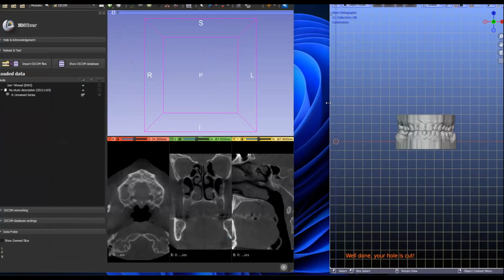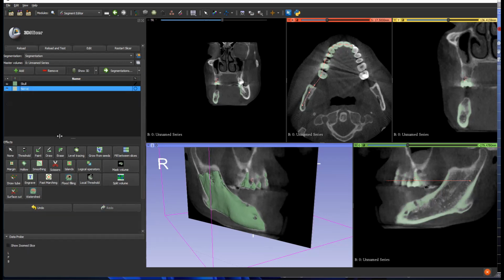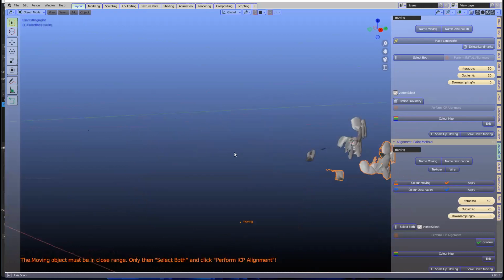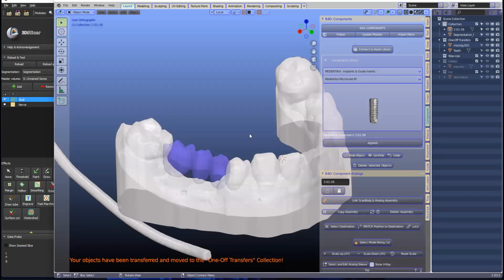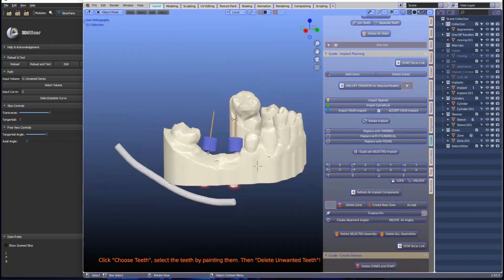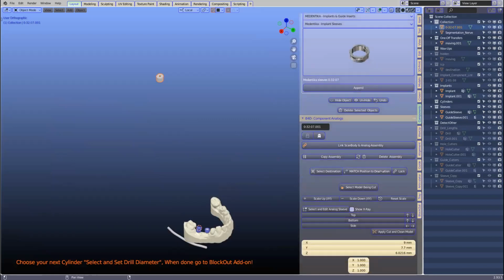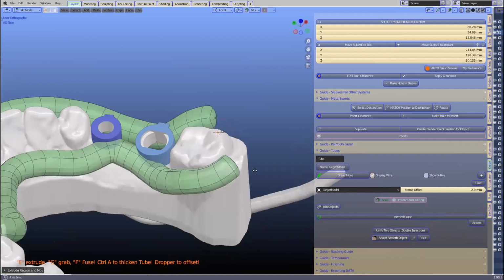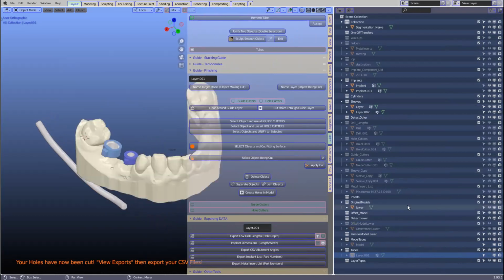Zoom- Making an Implant Guide from start to finish.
Here we are doing implant planning, then creating a guide.